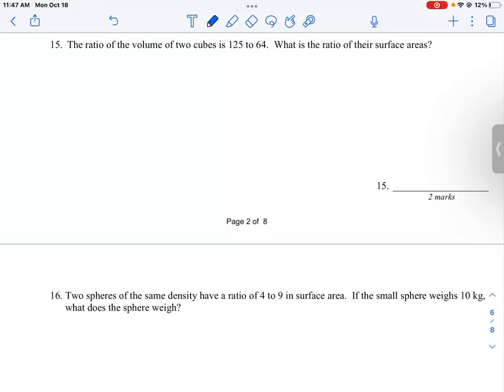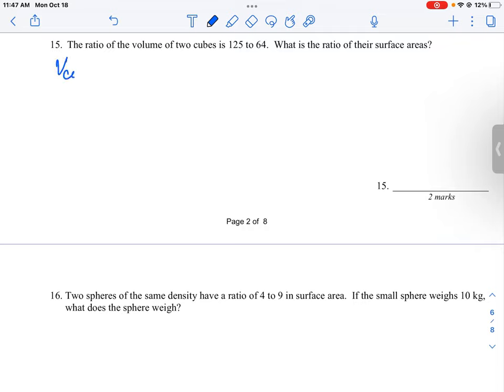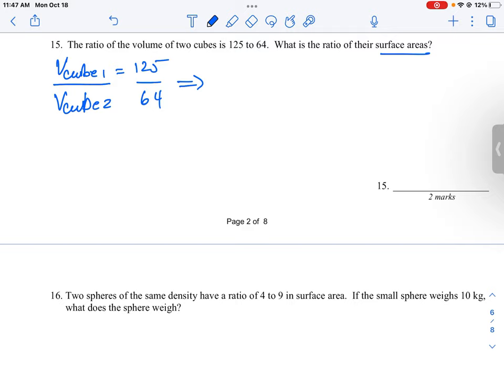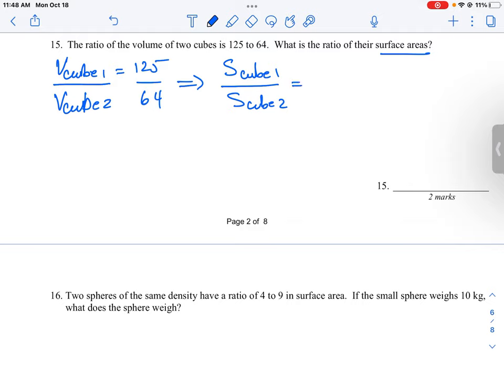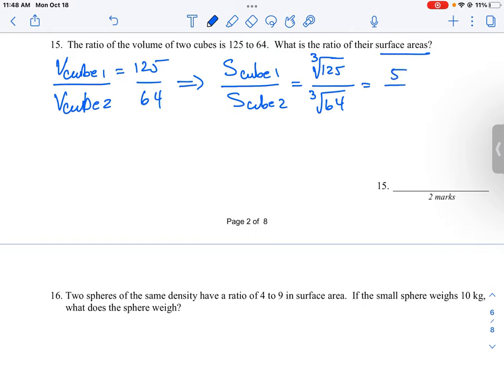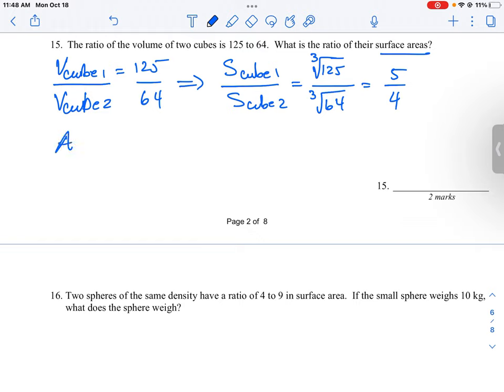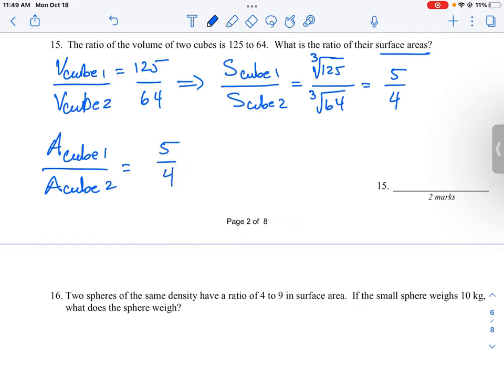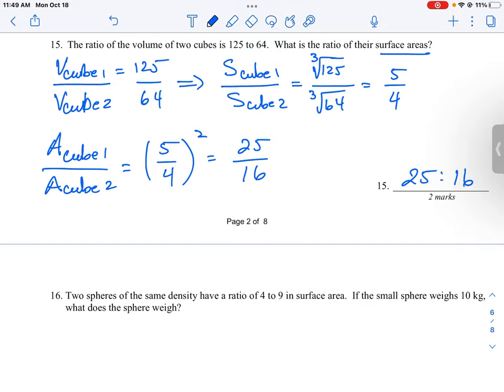FOM 11 CC U6 Q15